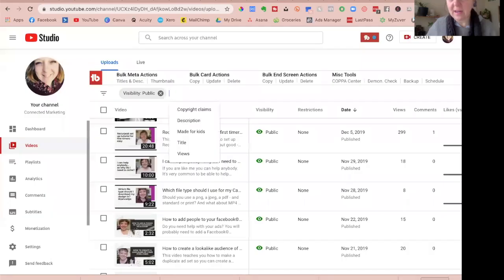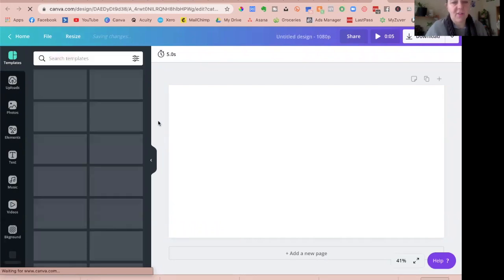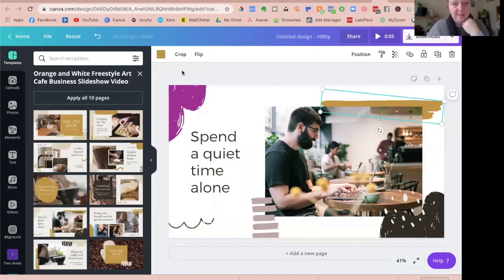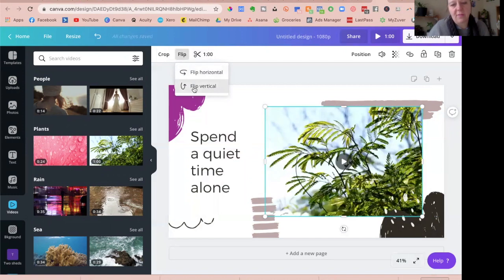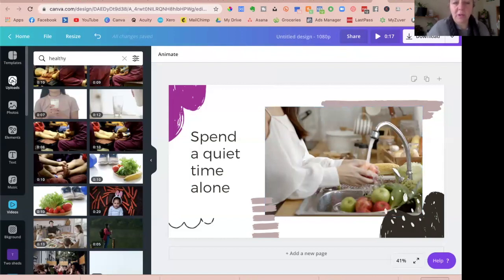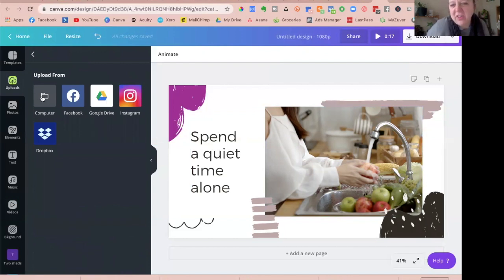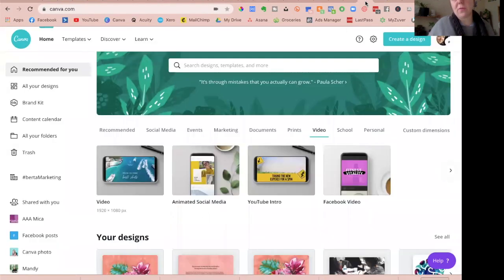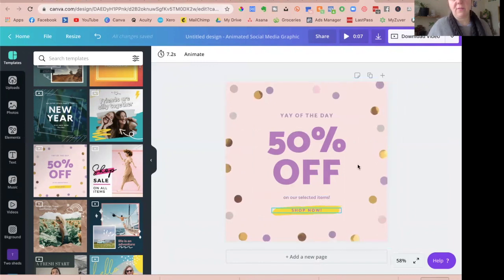Canva for video bertaTips #137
Have you checked out Canva's video creation tool?

Canva is a free, online tool that helps you make great looking media items for your online business presence. Grab a trial of the pro version

Book a free chat with me if you'd like to know how I can help your business